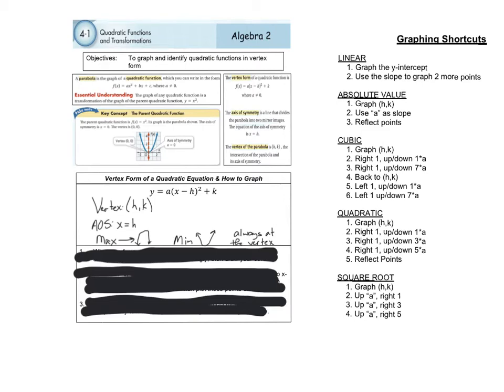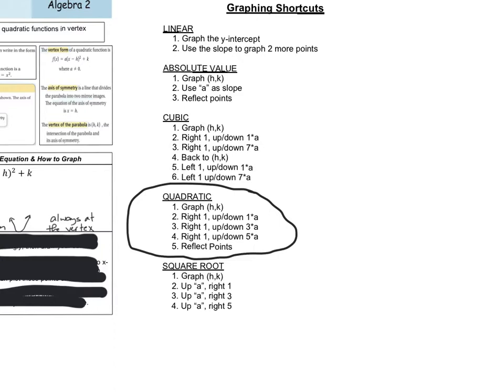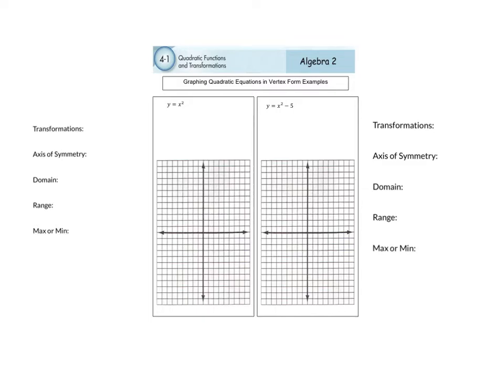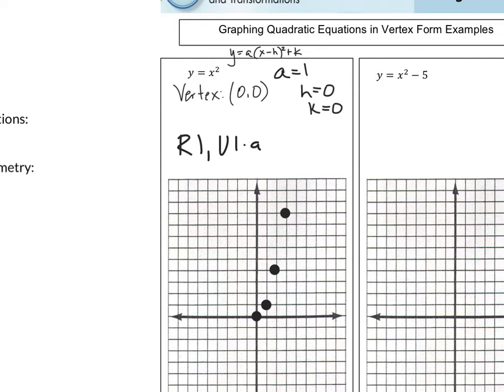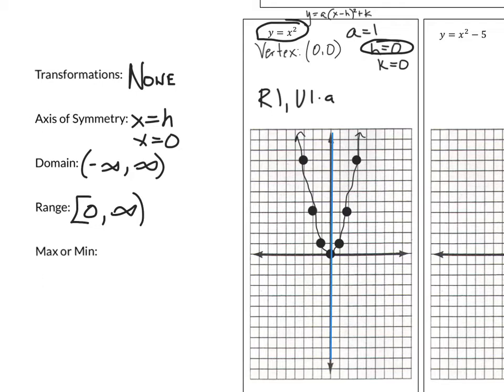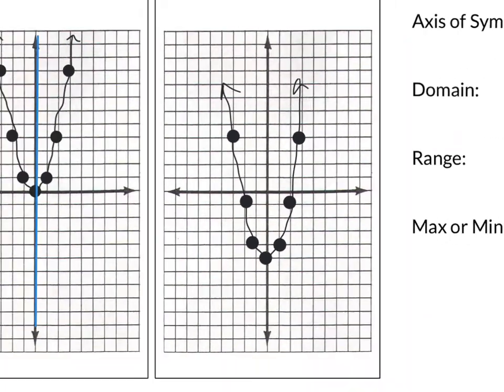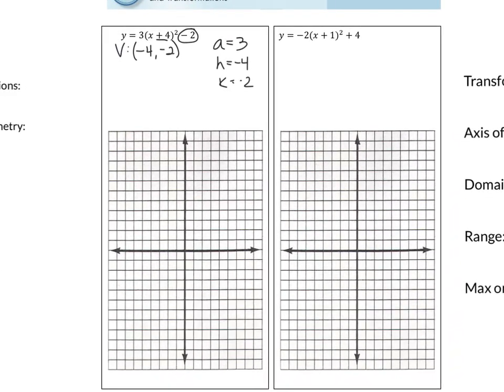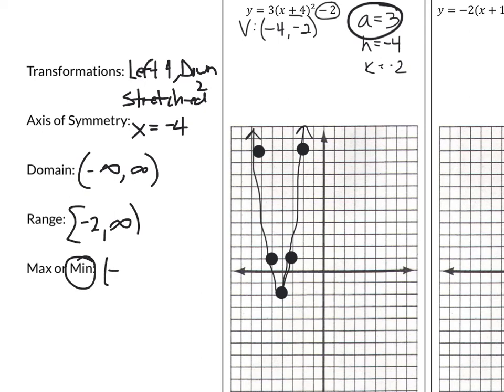Alg. II Section 4.1 Graphing Quadratics VF Notes